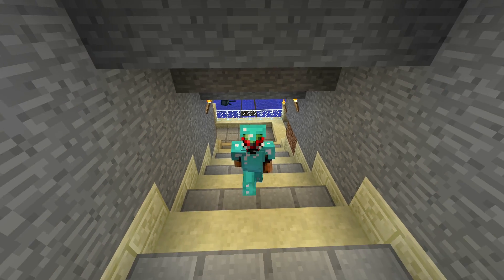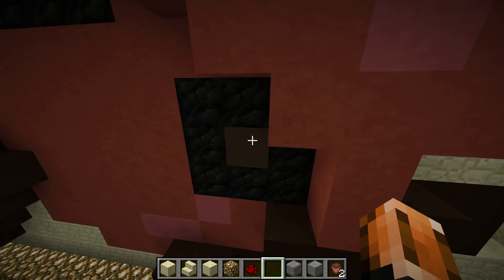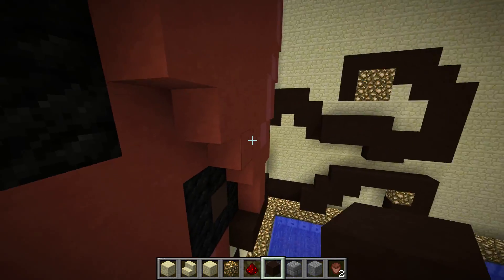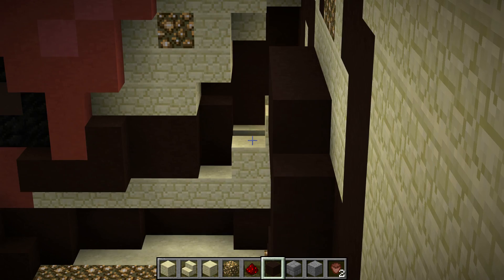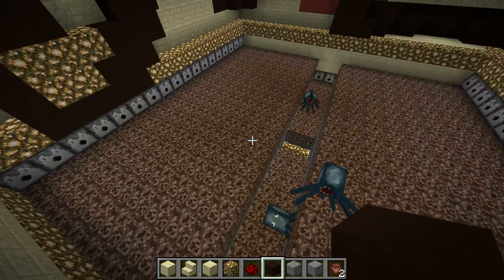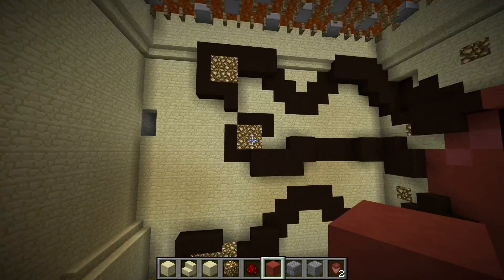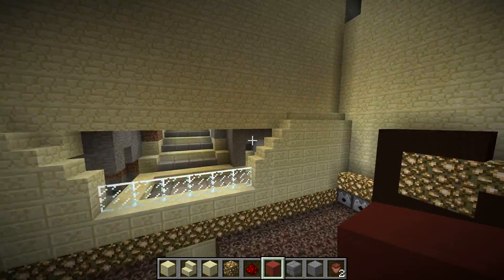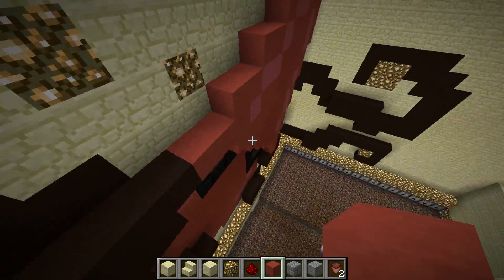Docm77 TheFrunj Squid Farm Design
I made a 3D Squid for Docm77. I hope you like it Doc!